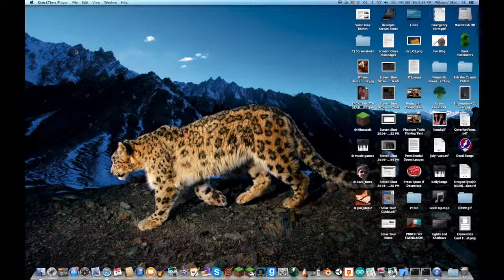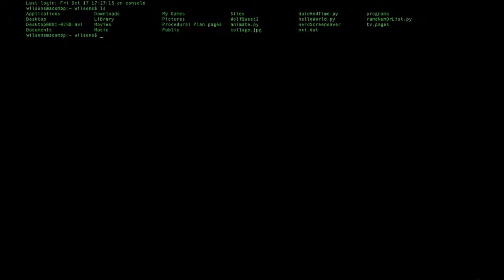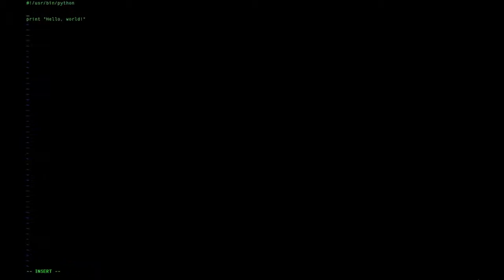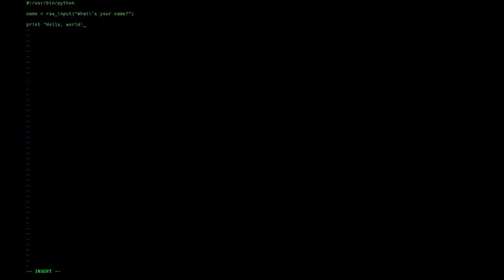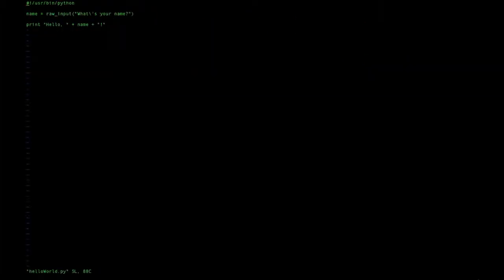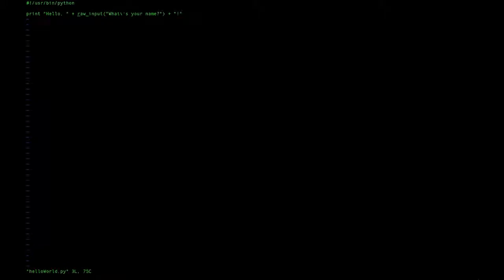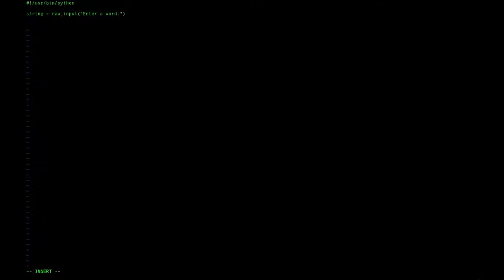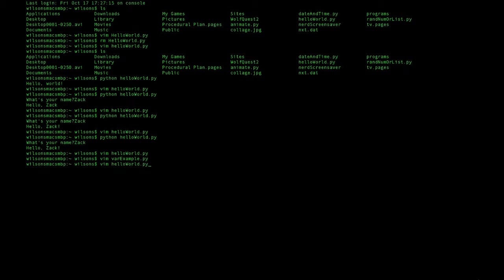How to Program in Python: Part 1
I learned how to program in python, and saw that there weren't TOO many python tutorials already on YouTube, so I decided I would make some.  In this video, I'll show you some basic input and output, and a little bit about variables.  Here's a website you can use to learn more about python (and other programming languages):  codecademy.com